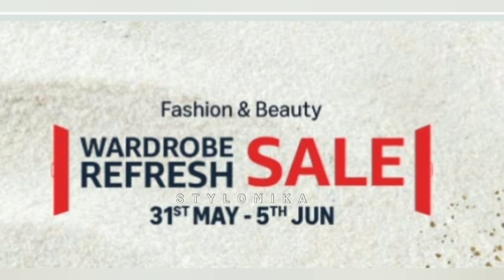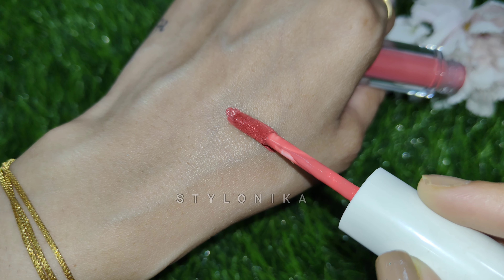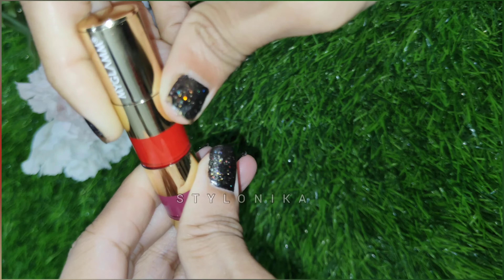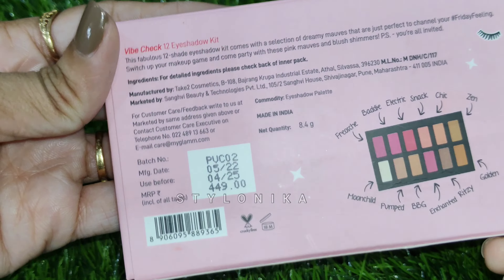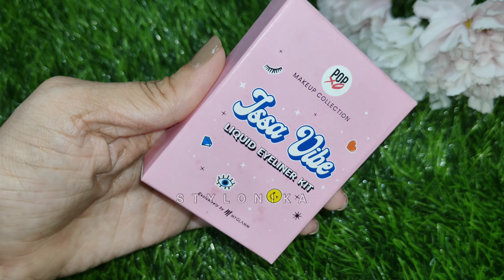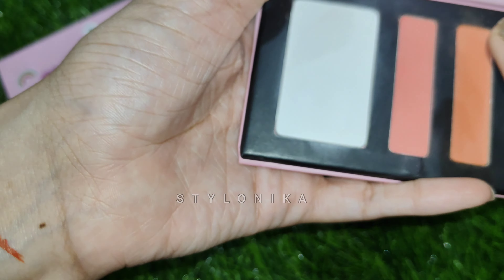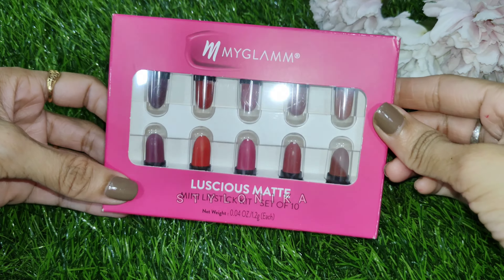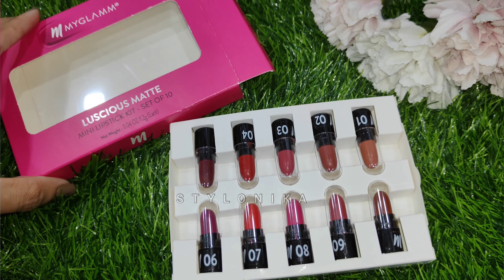*New Launch* Myglamm Makeup Haul | POP XO Makeup Collection | Myglamm review & Swatches | STYLONIKA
Amazon Wardrobe refresh is live from 31st may- 5th June

Buying links-

1.  MyGlamm POPxo Liquid Eyeliner Kit Matte Finish- Issa Vibe-Laid Black, Big Truffle, Go Green-9ml

2.  MyGlamm POPxo Makeup Collection - InstaGlamm Face Kit | Paraben-Free | Long Lasting Formula, 11g

3.  MyGlamm POPxo 12 Eyeshadow Kit Matte,Pink,8.4gm

4.  MyGlamm Super 4 Liquid Lipstick Stack - True Bolds (Red + Plum + Vermillion + Pink) | Non Transfer, Smudge Proof 4 in 1 Velvet Matte Lipstick (4.8ml)

5.  MyGlamm POPxo Makeup -Matte Finish Liquid Lipstick Kit - Homegirls -1.5g (Set of 3) | Set of Dusty Rose, Brown, Peachy Pink Lipsticks | Enriched with Cocoa Butter & Vitamin E

Hi everyone,
Today I am sharing myglamm makeup haul
 In this video you will be going to see some of their new launch products and best of myglamm.Hi everyone,
 In this video you will be going to see some of their new launch products and best of myglamm.
Products showcased in this video:
 MyGlamm Luscious Matte Mini Lipstick Kit - Set of 10 | Long Lasting, Creamy, Moisturising & Pigmented Mini Lipsticks for Nourshing Lips (1.2g x 10)
MyGlamm POPxo Liquid Eyeliner Kit Matte Finish- Issa Vibe-Laid Black, Big Truffle, Go Green-9ml
MyGlamm POPxo Makeup Collection - InstaGlamm Face Kit | Paraben-Free | Long Lasting Formula, 11g
MyGlamm POPxo 12 Eyeshadow Kit Matte,Pink,8.4gm
MyGlamm Super 4 Liquid Lipstick Stack - True Bolds (Red + Plum + Vermillion + Pink) | Non Transfer, Smudge Proof 4 in 1 Velvet Matte Lipstick (4.8ml) MyGlamm POSE HD BANANA POWDER,Yellow-9 g| Normal Skin Type| Matte Finish
MyGlamm POPxo Makeup -Matte Finish Liquid Lipstick Kit - Homegirls -1.5g (Set of 3) | Set of Dusty Rose, Brown, Peachy Pink Lipsticks | Enriched with Cocoa Butter & Vitamin E
MyGlamm Super Lash Volumising Mascara (Black Shade) | Waterproof, Long Lasting, High Volumising, Curling Eye Mascara with Bubble Wand (9ml, MyGlamm Luscious Matte Mini Lipstick Kit - Set of 10 | Long Lasting, Creamy, Moisturising & Pigmented Mini Lipsticks for Nourshing Lips (1.2g x 10), MyGlamm POPxo Liquid Eyeliner Kit Matte Finish- Issa Vibe-Laid Black, Big Truffle, Go Green-9ml, MyGlamm POPxo Makeup Collection - InstaGlamm Face Kit | Paraben-Free | Long Lasting Formula,
MyGlamm Super 4 Liquid Lipstick Stack - True Bolds (Red + Plum + Vermillion + Pink) | Non Transfer, Smudge Proof 4 in 1 Velvet Matte Lipstick (4.8ml),
MyGlamm POSE HD BANANA POWDER,Yellow-9 g| Normal Skin Type| Matte Finish,
MyGlamm Super Lash Volumising Mascara (Black Shade) | Waterproof, Long Lasting, High Volumising, Curling Eye Mascara with Bubble Wand (9ml) , review , myglamm , popxo , new launch review, Beauty, fashion , lifestyle,

Don't forget to show your love by liking this video...
Waiting for your motivational comments... 😘😘😘

Sonika Mehta